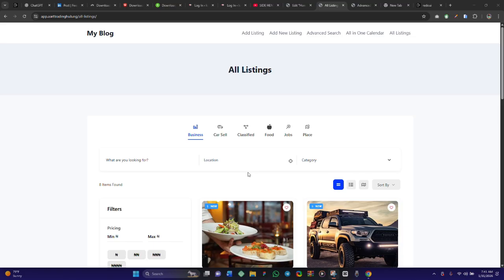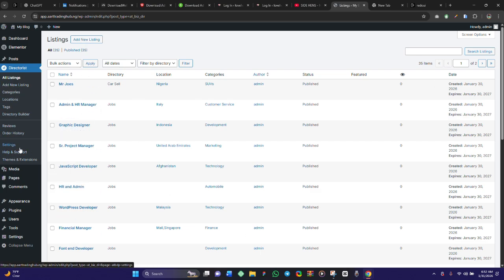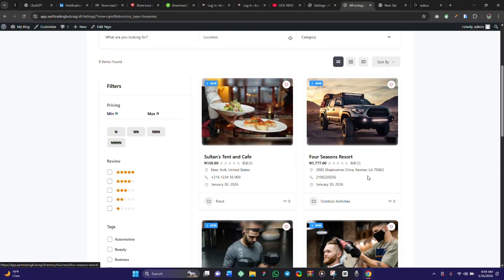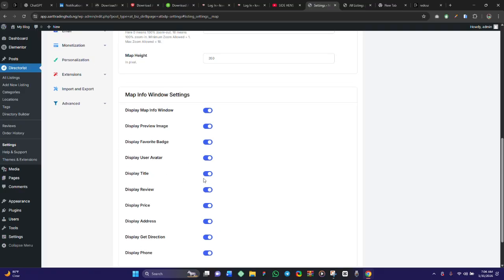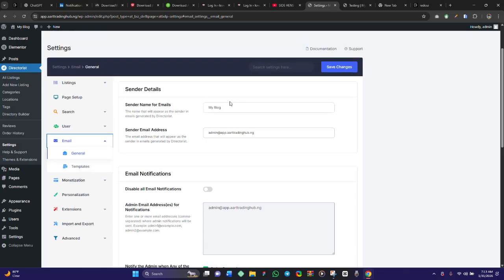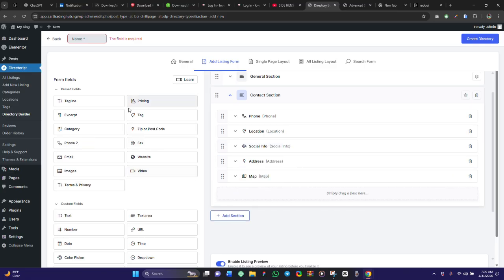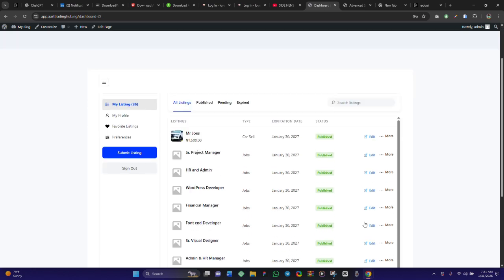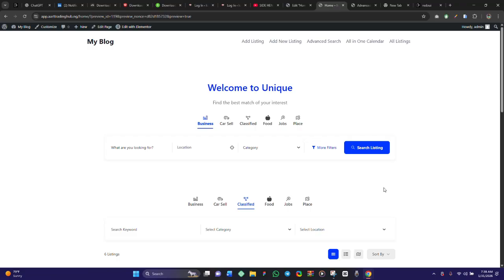Directorist WordPress Plugin Tutorial | Build Listing & Directory Websites Easily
In this video, I walk you through how to use the Directorist plugin on WordPress to build a fully functional directory website.

Directorist is a powerful WordPress plugin that allows you to create different types of listing websites such as:
• Business directories
• Service listing websites
• Real estate directories
• Vendor or professional listings

In this tutorial, you’ll learn:
• What the Directorist plugin does
• How to set it up on WordPress
• How listings, categories, and locations work
• How to customize your directory website
• Why Directorist is a great choice for no-code WordPress users

This video is perfect for WordPress beginners, website designers, and anyone looking to build directory or listing websites without coding.